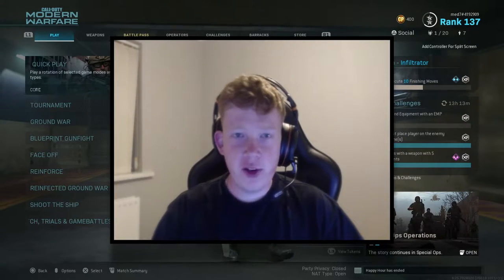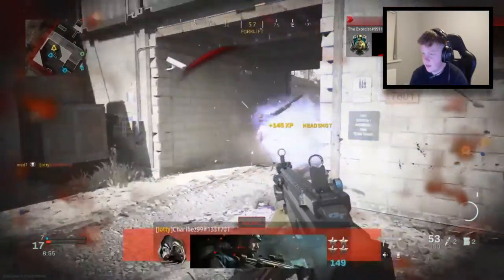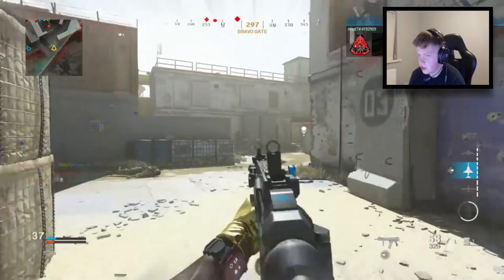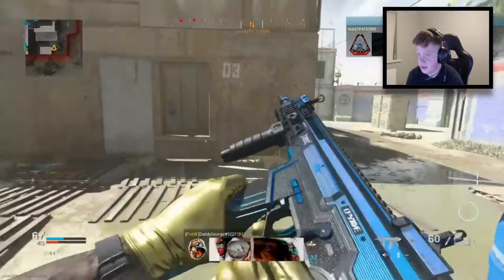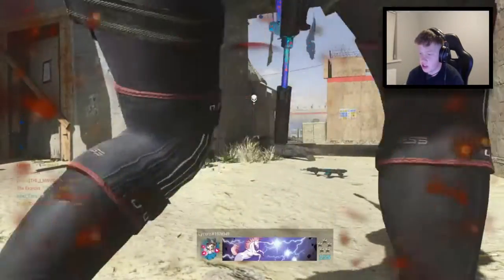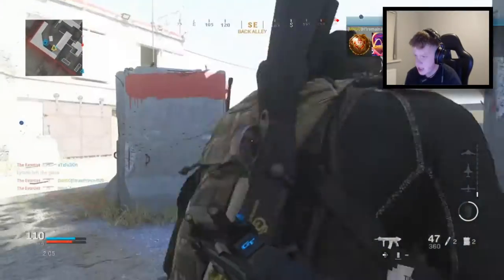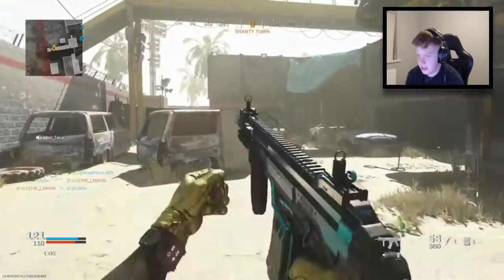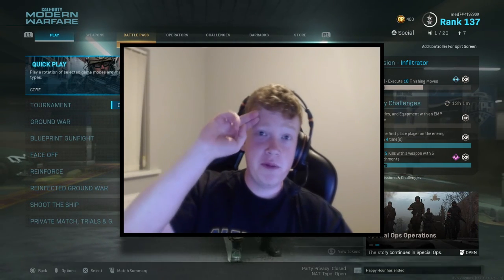the *NEW* BEST AR in Modern Warfare!